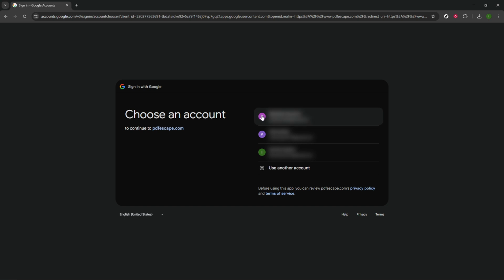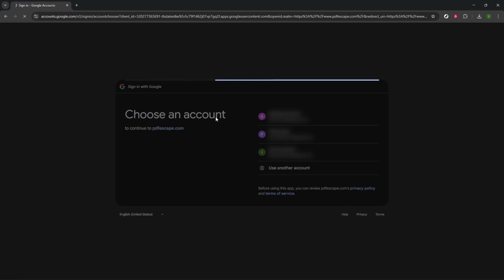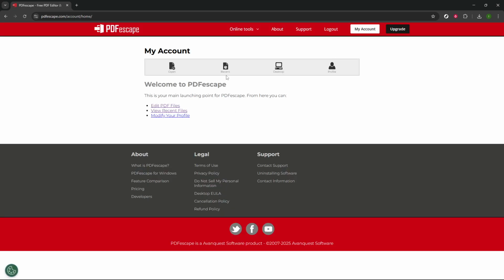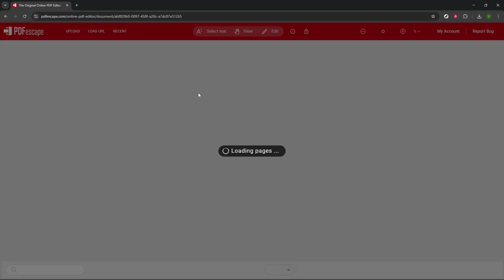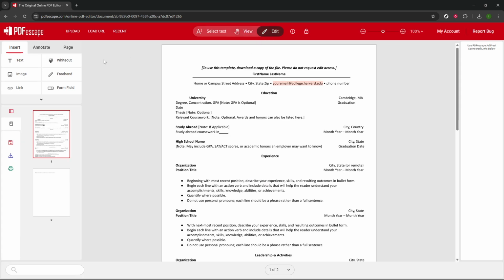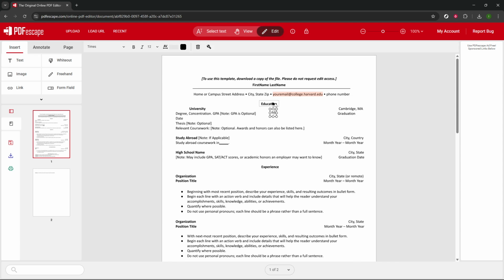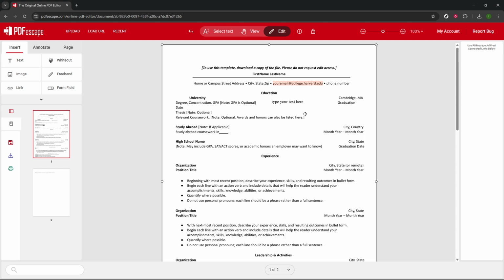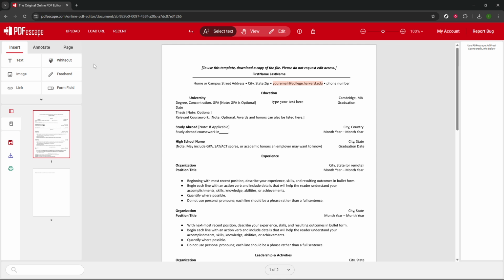How To Add Text In PDFescape (2026 Guide)